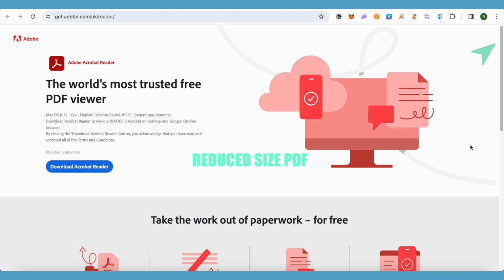How To Reduce PDF File Size Without Any Software (Fully Offline)